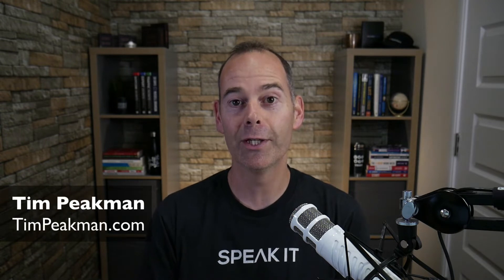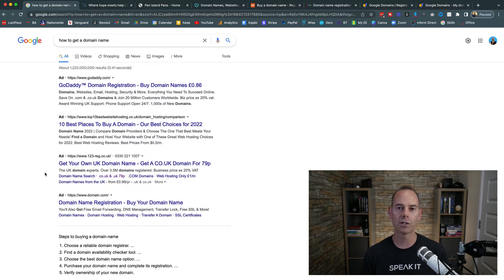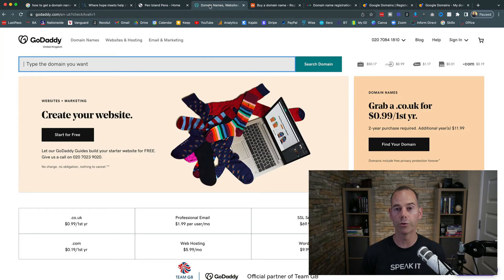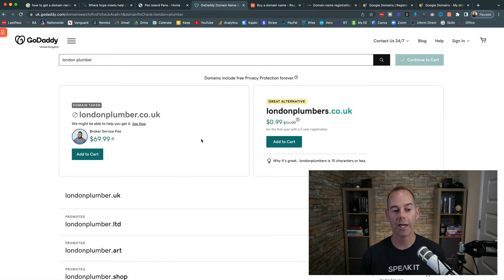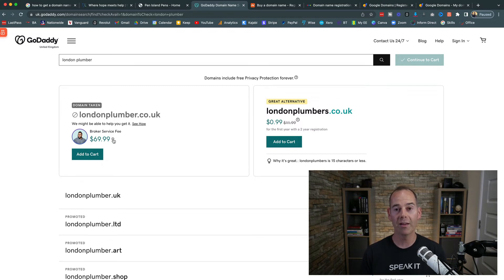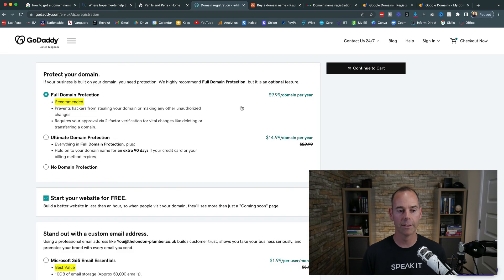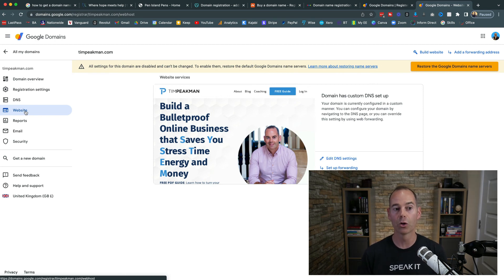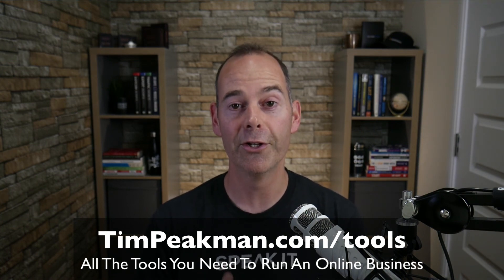How To Register A Domain Name For Your Website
Do you know the best way to register a domain name for your website? To help you out, grab a copy of my free checklist containing all the tools you need to run an online business

There are so many companies where you can register a domain these days. Most people just use the company they have heard of before, or the one that serves them the highest ranking ad when they search for ‘best domain registrar’.

Don’t let this be you. Domain Registrars vary considerably.

After selecting the best domain name for your company, it’s essential that you understand what each domain registrar can offer. In this video I review multiple domain registrars, how they differ and what to look out for. Here you will learn:

1. How to choose the best domain name for you and your business.

2. Where the best place to purchase your domain name is.

3. Some of the biggest mistakes I see when purchasing domains.

Armed with the information in this video, you will be ahead of the curve when it comes to purchasing your next domain. Happy hunting.

- Tim